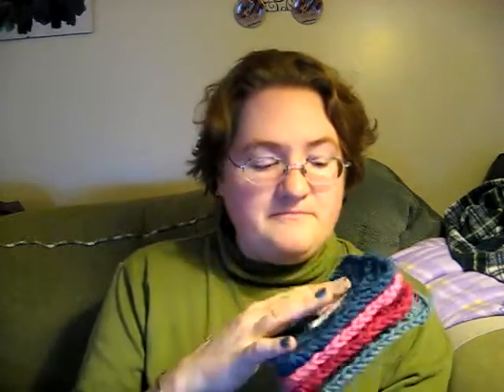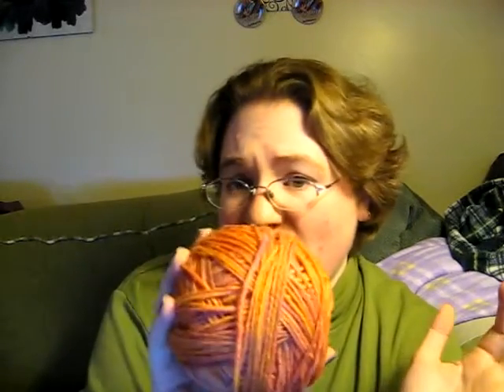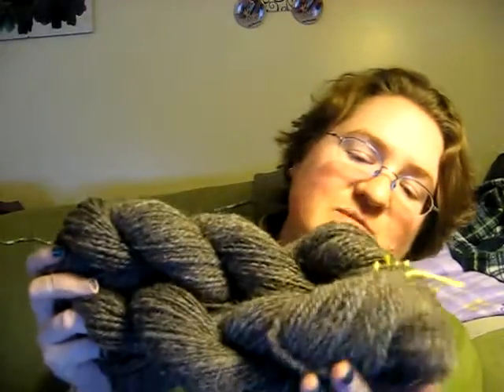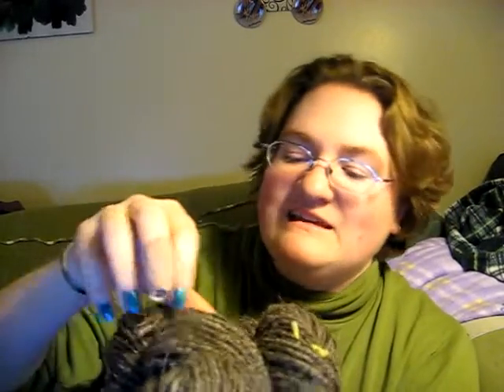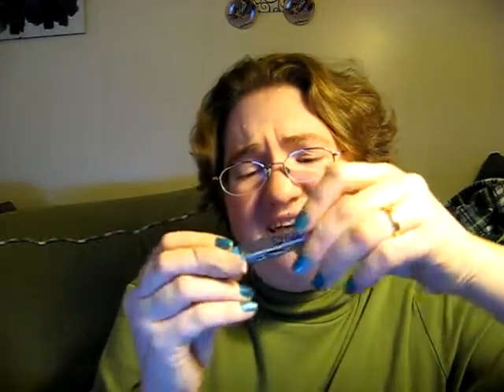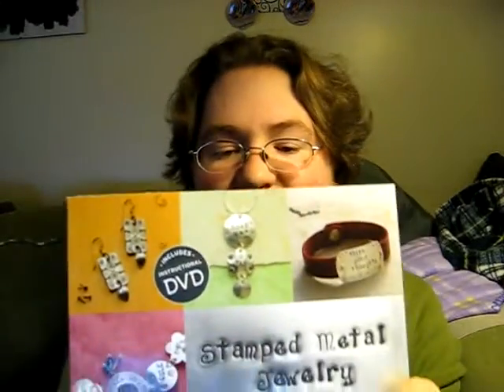TTMT 14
In which I use my regular still camera to record a video and it gives me a lisp. But the audio is MUCH better than the previous helicopter video and the video quality is much better. Must continue to experiment.